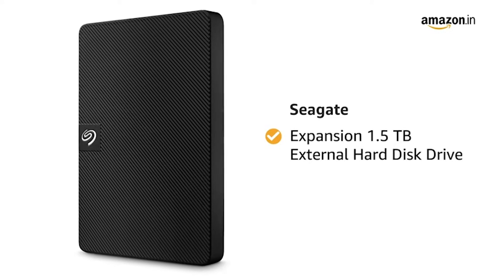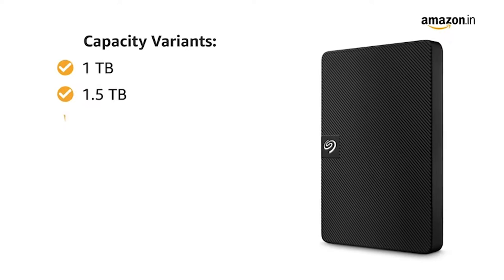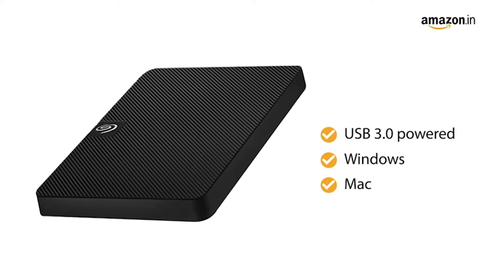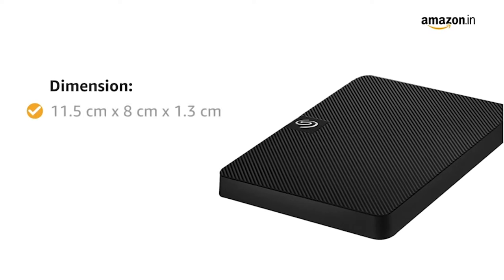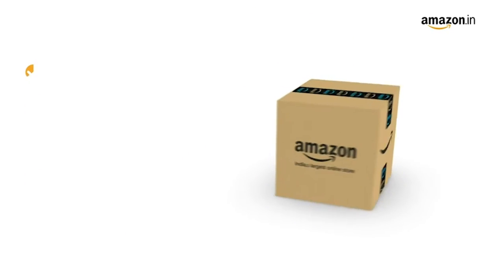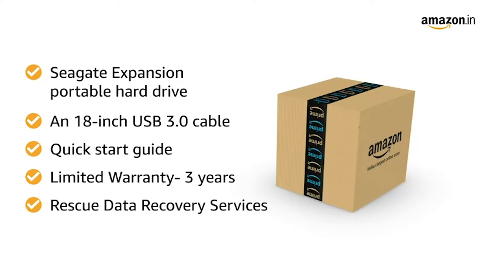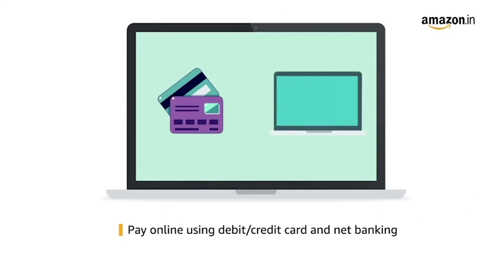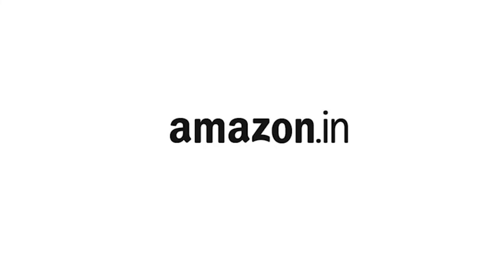Portable Hard Drive Seagate Expansion 1TB External HDD - 6.35 cm USB 3.0 for Windows and Mac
Seagate Expansion 1TB External HDD - 6.35 cm (2.5 Inch) USB 3.0 for Windows and Mac with 3 yr Data Recovery Services, Portable Hard Drive (STKM1000400)

Get an extra layer of protection for your data with the included 3 year Rescue Data Recovery Services.
Sleek and simple portable drive design for taking photos, movies, music, and more on-the-go
Automatic recognition of Windows and Mac computers for simple setup (Reformatting required for use with Time Machine)
Drag-and-drop file saving
USB 3.0 powered